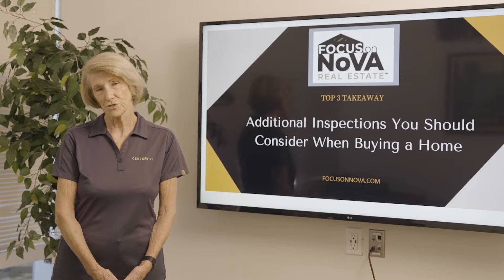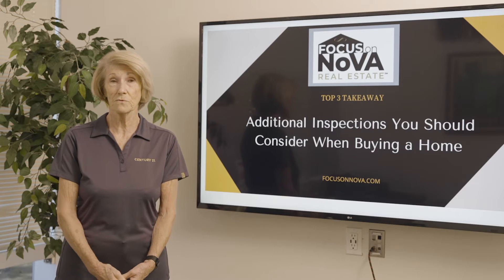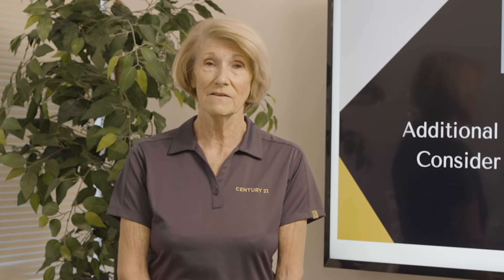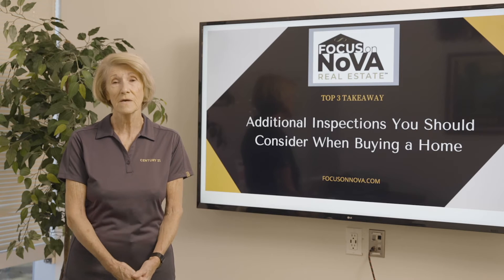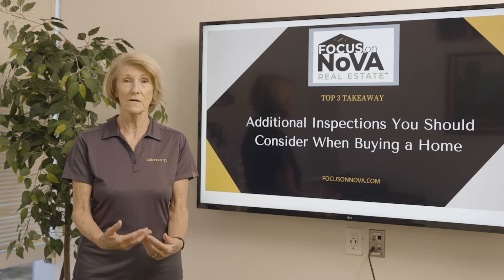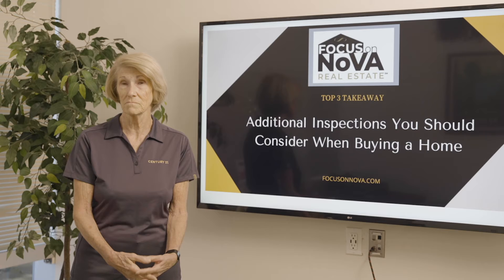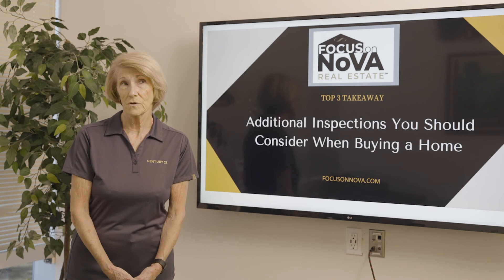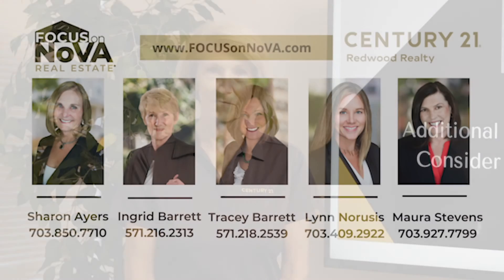Top 3 Takeaway - Additional Inspections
When purchasing a home many buyers opt to do a home inspection.  However,  there is a variety of additional inspections buyers may consider when buying a home. Ingrid Barrett with the FOCUS on NoVA Real Estate team identifies and summarizes some of these additional inspections.

Contact the FOCUS on NoVA Team today.

Tracey Barrett - Focus On Nova - Century 21 Redwood Realty @FocusOnNOVA
Lynn Norusis, Realtor - Focus on Nova - Century 21 Redwood @LynnNorusisFON
Maura Stevens, Realtor - Focus on Nova - Century 21 Redwood Realty @mauraestevens